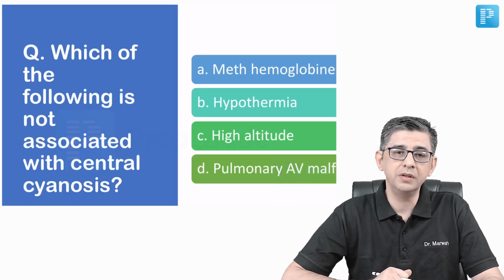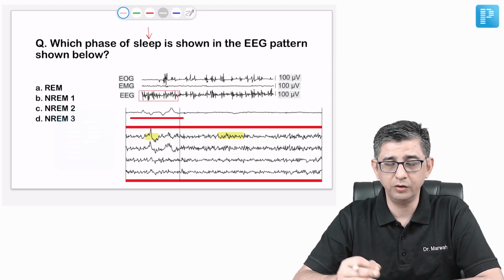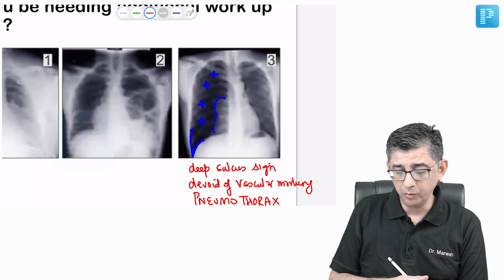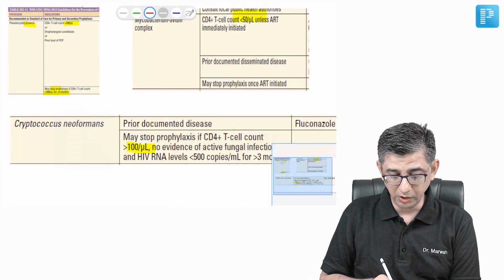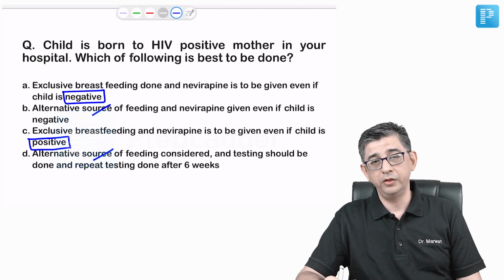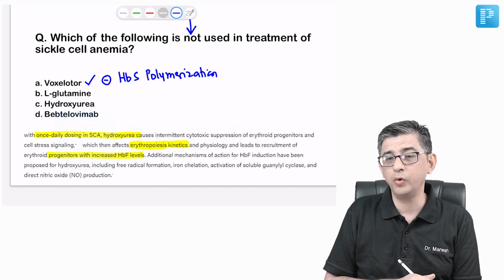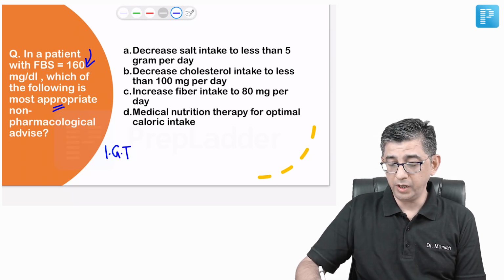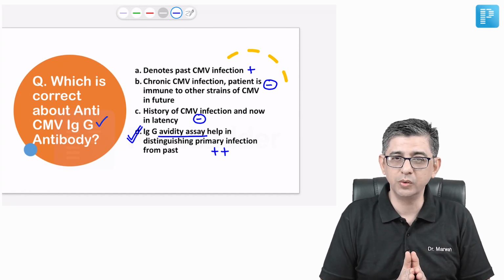INI-CET May' 22 Recall by Dr. Deepak Marwah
You can join this telegram group for high yield pdf that really help to clear the exam